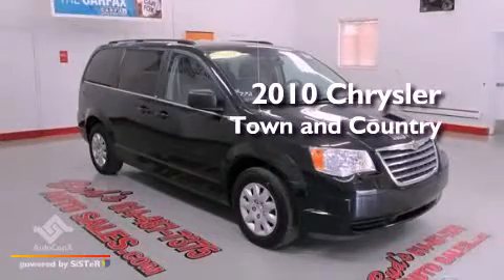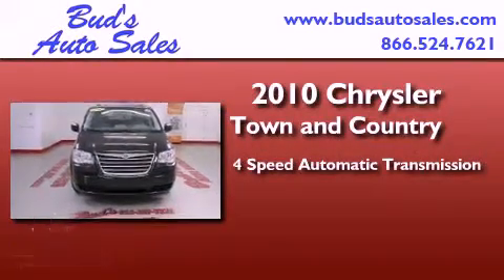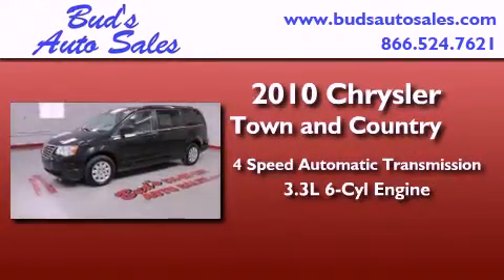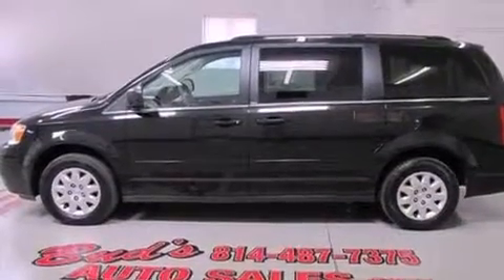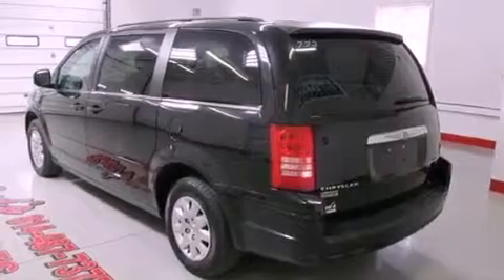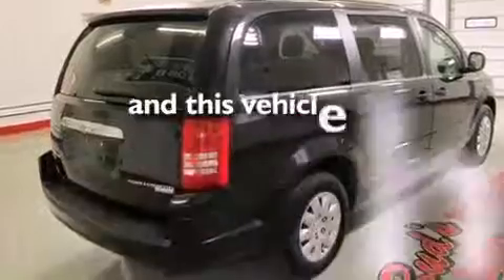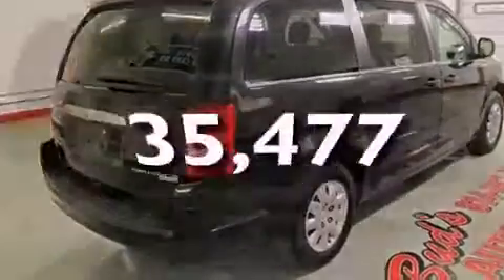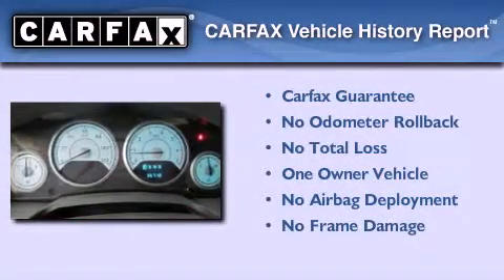2010 Chrysler Town & Beaverdale PA 15921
Year : 2010
 Make : Chrysler
 Model : Town &
 Engine : V6 3.3 Liter
 Trans . : 4-Spd Automatic
 Exterior : Black
 Miles : 35,477
 Interior : Gray
 Stock : 161772